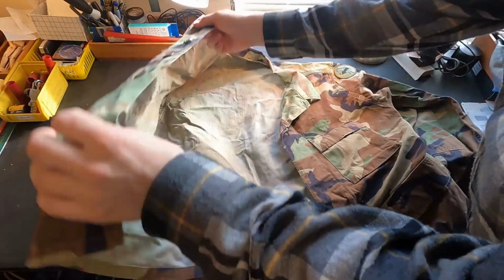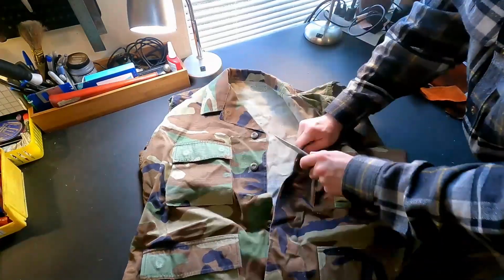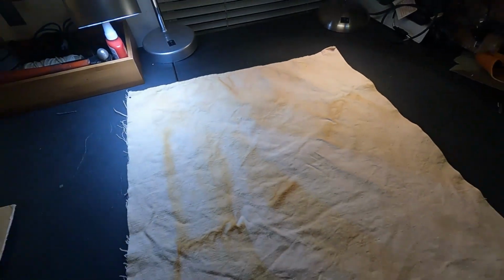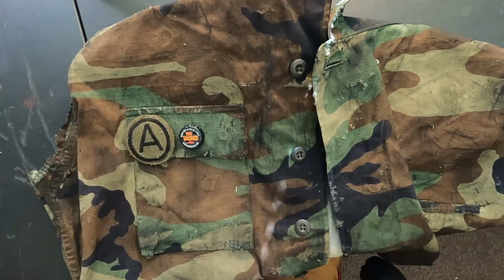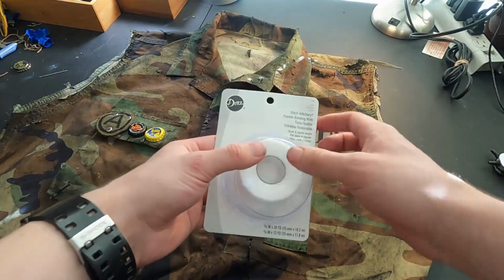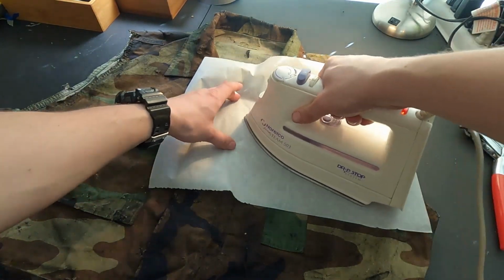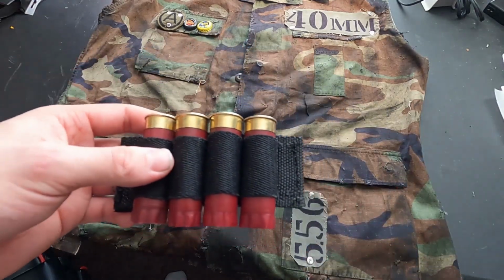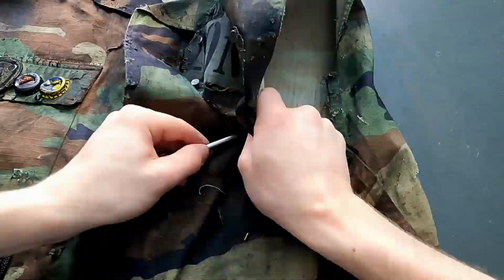How to Make a Post-Apocalyptic Wasteland Costume - Vest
In this video, I make the first part of a post-apocalyptic costume. I tried a different video format where I do a voice over instead of talking directly to the camera. Let me know if you have any questions in the comments.

Music by Karl Casey @ White Bat Audio ///Check out his awesome music